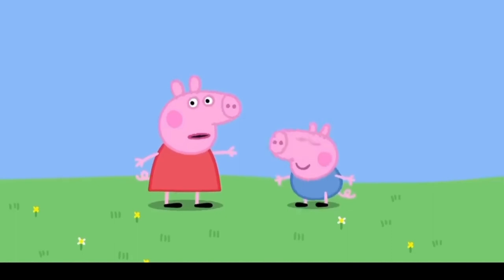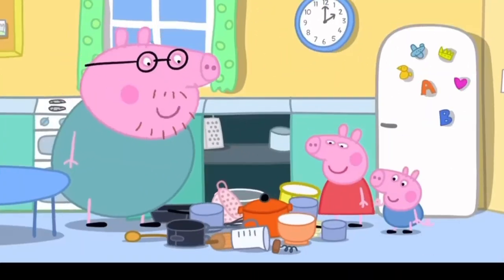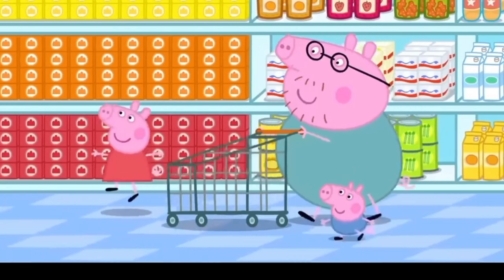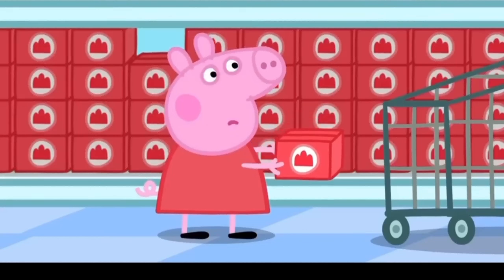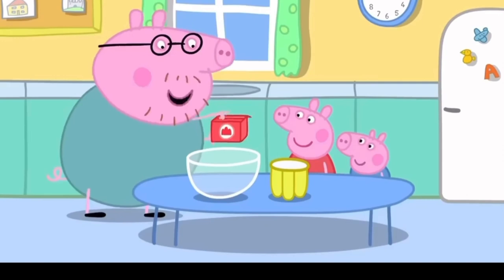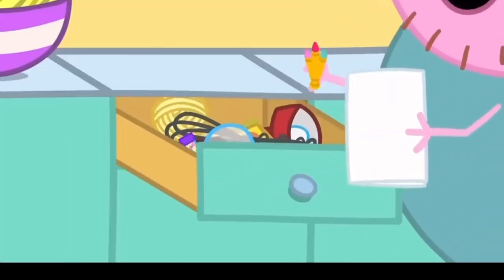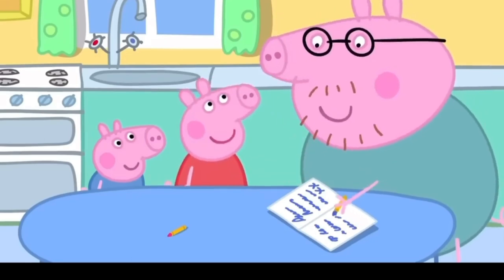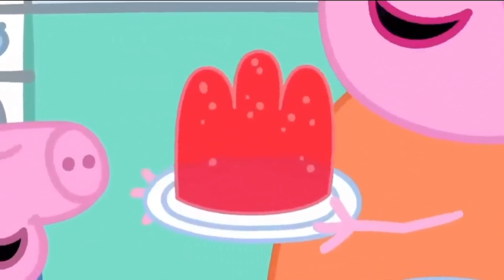I edited a Peppa pig video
Inspired by @megaytp5368